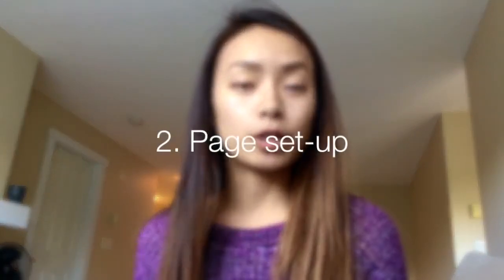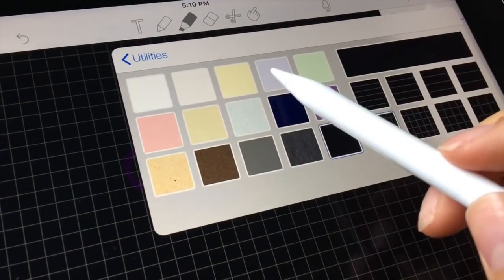IPAD PRO 12.9 INCH 2020 - iPad And Apple Pencil - Taking Notes Goodnotes/Notability In Med School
Apple iPad Pro (12.9-inch, Wi-Fi, 128GB) - Space Gray (4th Generation)
US UK

Apple iPad Pro (12.9-inch, Wi-Fi, 64GB) - Space Gray (Latest Model)
US UK

Apple iPad Pro (11-inch, Wi-Fi, 64GB) - Space Gray (Latest Model)
US UK

US UK

I am in LOVE with the ipad pro and apple pencil for my note taking in medical school! watch the video to find out why. Take a look at how I take notes with Goodnotes/Notability during my course in Med School.

12. 9-Inch edge-to-edge Liquid Retina display with Promotion, true Tone, and wide Color
A12X Bionic chip with Neural Engine
Face ID for secure authentication and Apple Pay
12MP back camera, 7MP True Depth front camera
Four speaker Audio with wider Stereo sound
802. 11AC Wi-Fi
Up to 10 hours of battery life

👉Honey automatically applies the best coupons while you check out so you don't have to waste time looking.
👉Get the addon now !!!

US - UK

US - UK